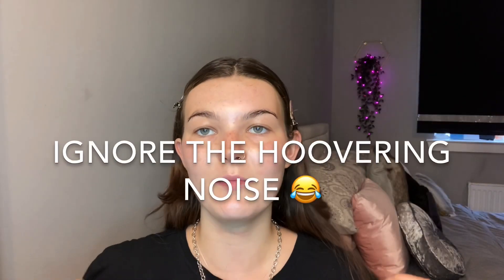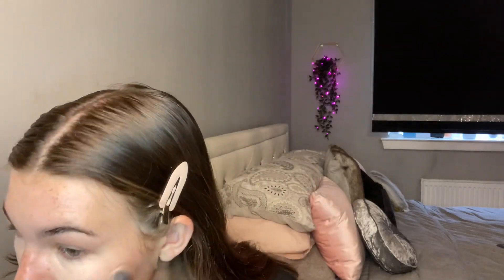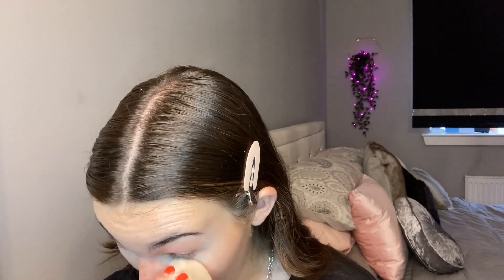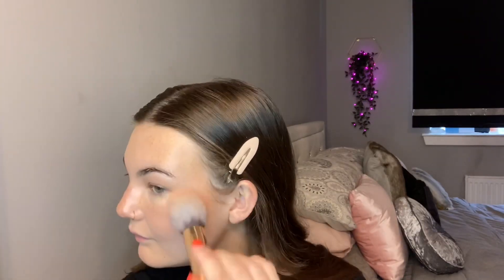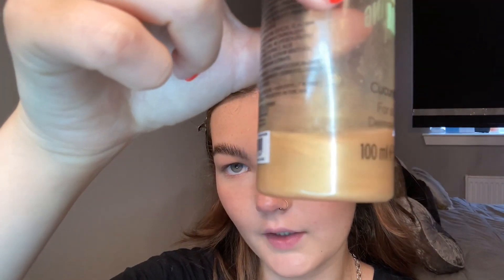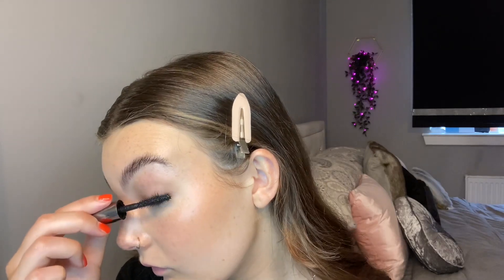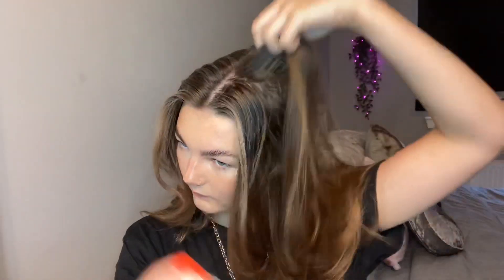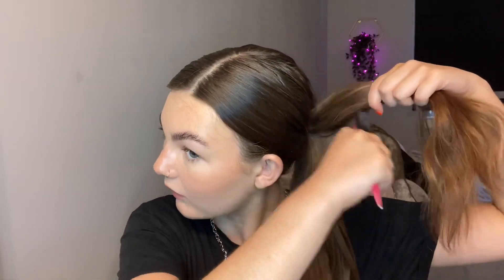Quick and easy hair & make up